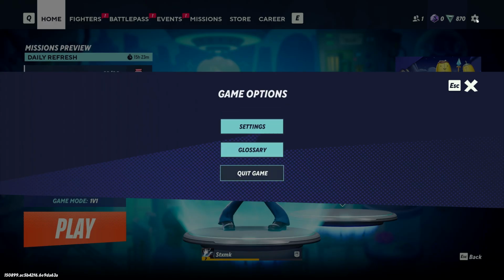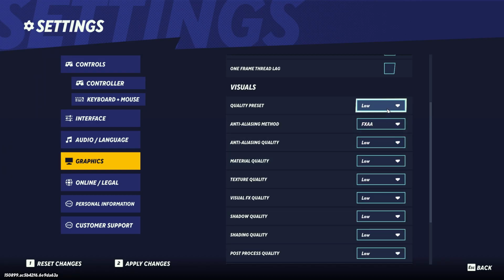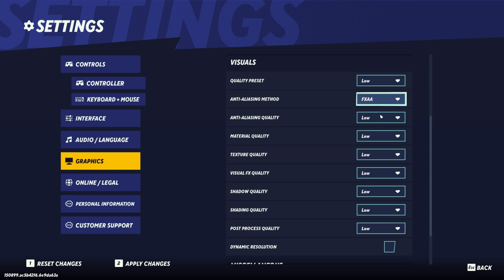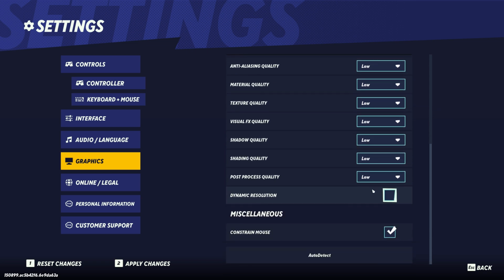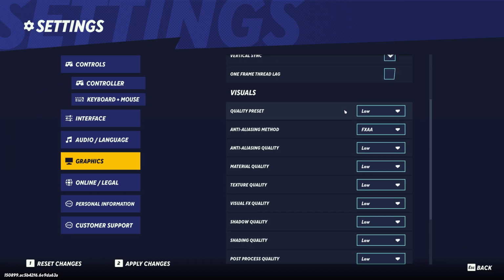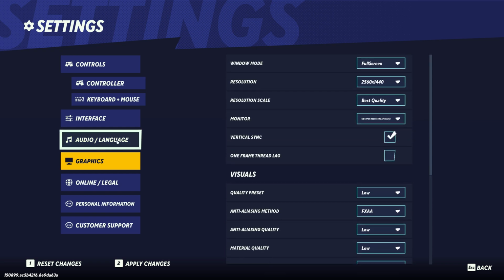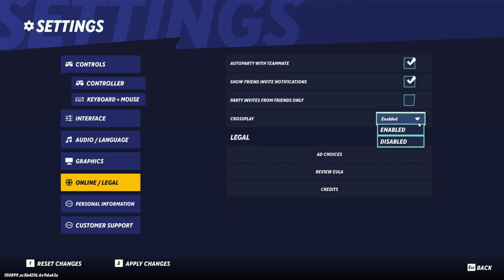How to Fix 'A Network Error Occurred' & 'Disconnected From Match' Errors in MultiVersus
Learn how to troubleshoot and resolve 'A Network Error Occurred' and 'Disconnected From Match' errors in MultiVersus with this simple tutorial! Keep your gameplay uninterrupted and enjoy seamless matches.